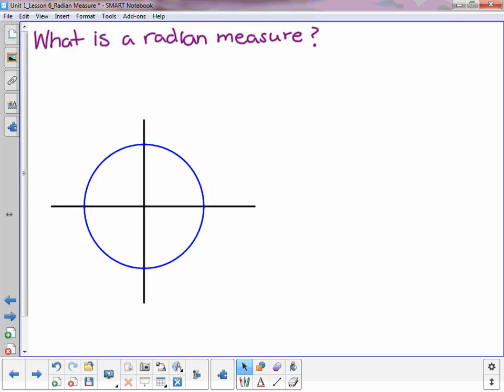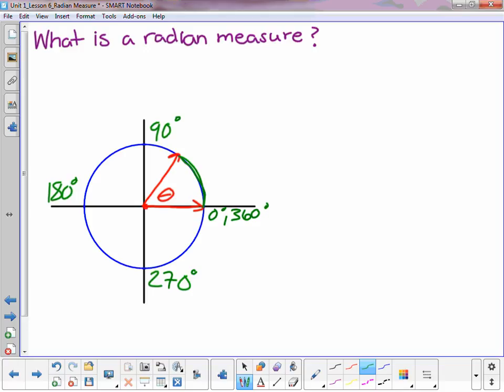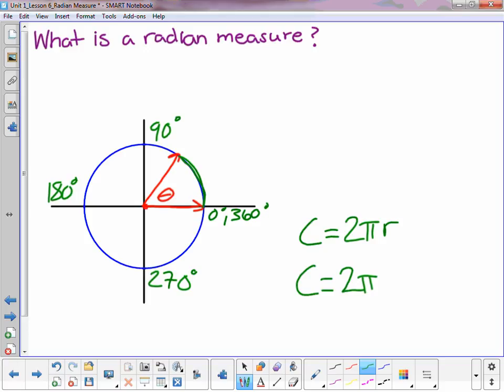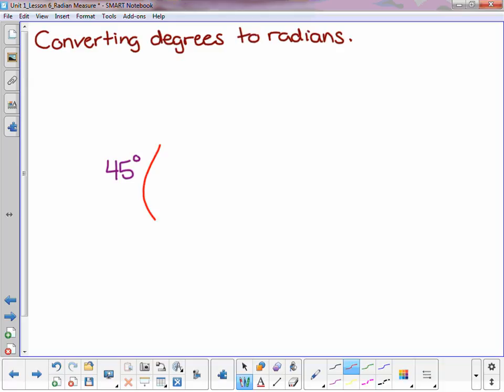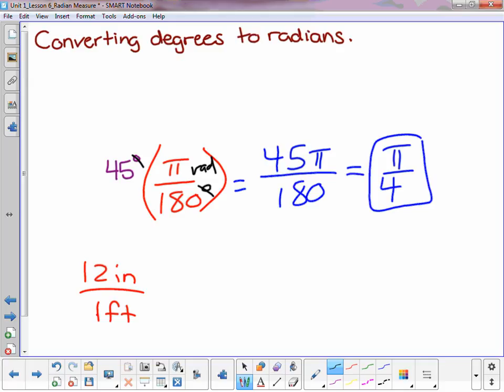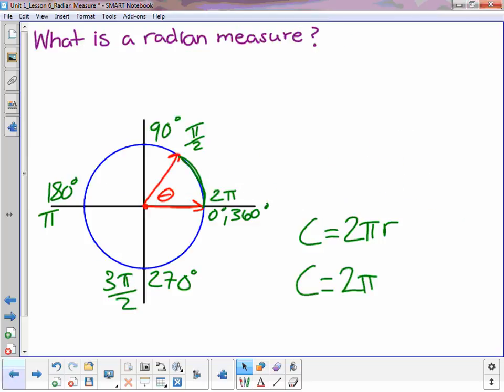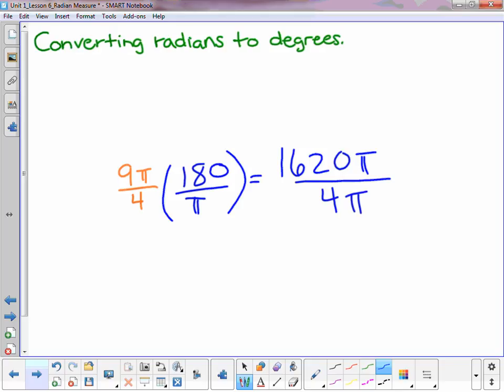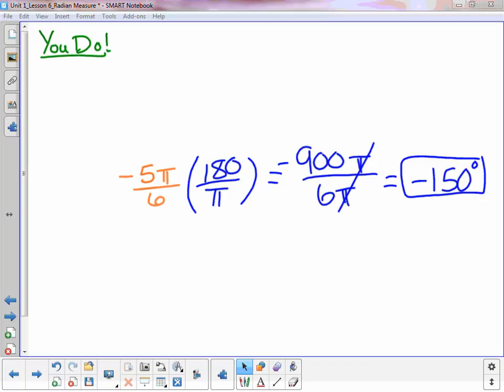Unit 1 Lesson 6 Radian Measure